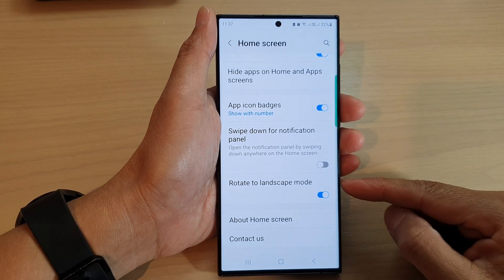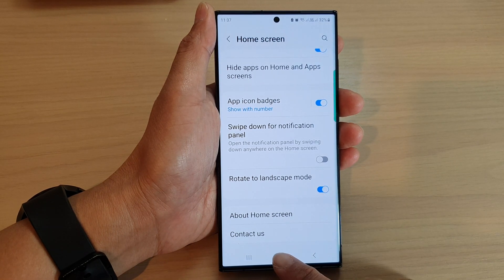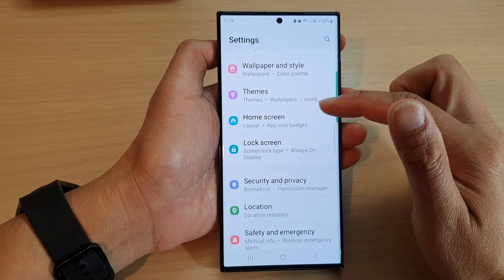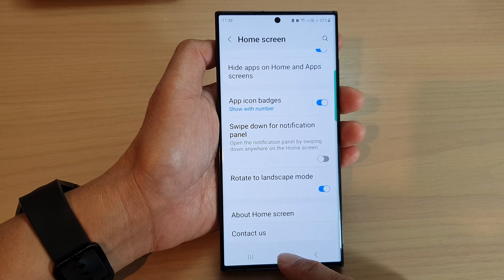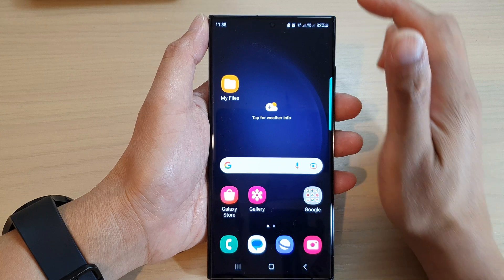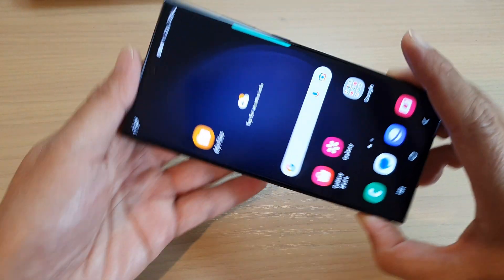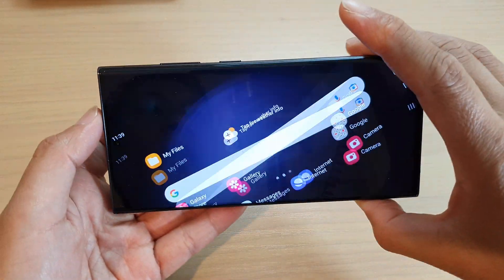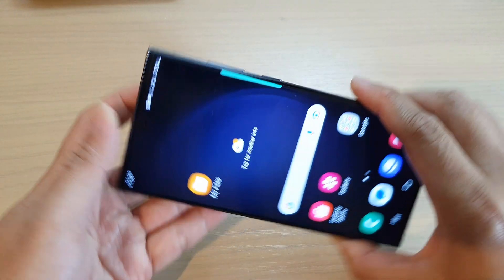Galaxy S23/S23+/Ultra: How to Enable / Disable Rotate to Landscape Mode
Learn how you can enable or disable Rotate to Landscape Mode on the Samsung Galaxy S23/S23+/Ultra.

In this video, we'll be showing you how to rotate your Galaxy S23 to landscape mode on the home screen. This feature is useful when you want to view your apps and widgets in a wider and more immersive format.

First, we'll start by navigating to the home screen on your Galaxy S23. Once you're on the home screen, turn your phone on its side, so that it's in a horizontal position.

If the screen doesn't automatically rotate to landscape mode, swipe down from the top of the screen to access the notification panel. From there, tap on the "Auto-rotate" icon to enable it. This will allow your device to automatically switch between portrait and landscape mode depending on its orientation.

If the "Auto-rotate" icon is not visible in the notification panel, you can also enable it by going to the Settings app. From there, select "Display," then "Screen rotation," and toggle the switch to enable it.

Once you've enabled auto-rotate, your home screen will automatically switch to landscape mode when you turn your phone on its side. You can also use this feature to view your apps and widgets in landscape mode, making it easier to read and navigate your device.

It's important to note that not all apps and widgets support landscape mode, so you may not be able to use this feature with every app or widget on your device.

That's it! With these steps, you should now be able to rotate your Galaxy S23 to landscape mode on the home screen, making it easier to view and navigate your device.